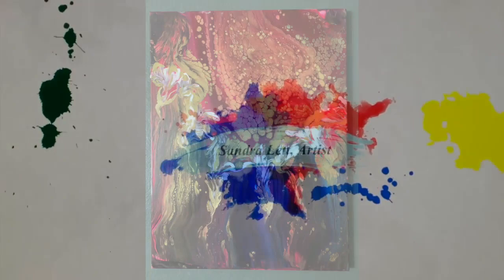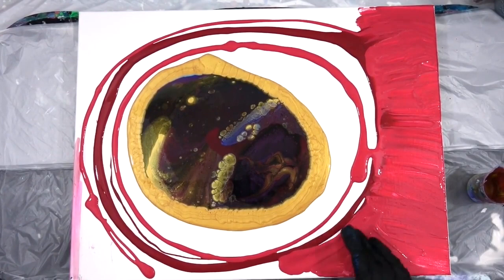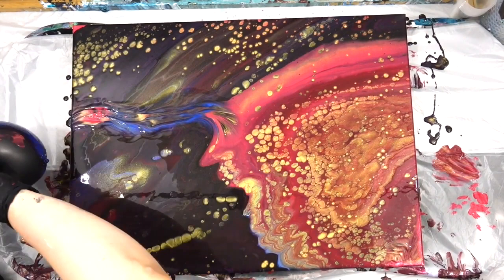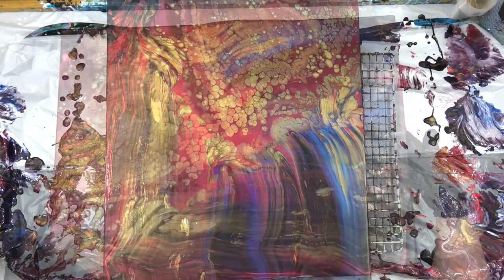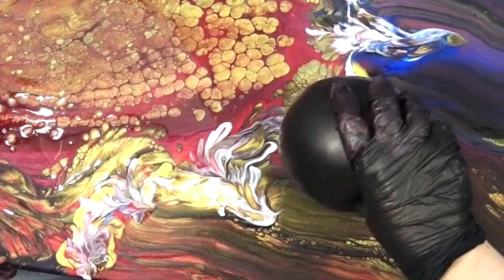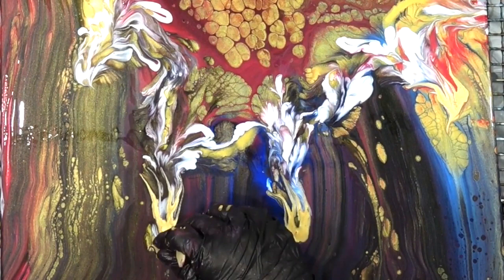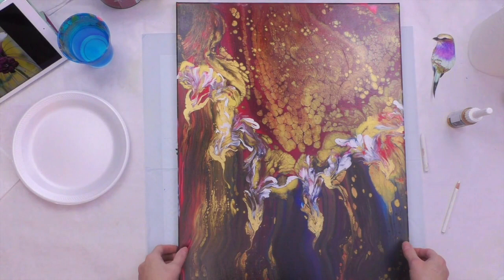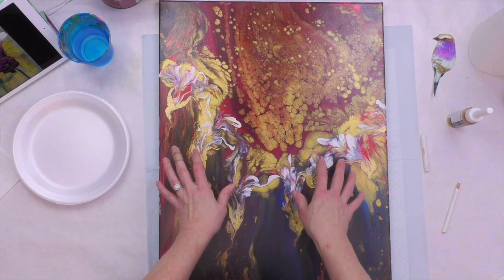DA214 🔥 HARMONIOUS MELODY 🔥 Collab with Heather Mader Embellished Pour with Sandra Lett 040320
I used the following DecoArt colors: 24K Gold Extreme Sheen, Titanium White, Sour Apple, Peacock Teal, Lavender, Coral Blush, Lamp Black, Prussian Blue, Cobalt Blue, Dioxazine Purple, Vivid Violet, Alizarin Crimson, True Red, Desert Turquoise and Ultramarine Blue.
NOTE: I mix all of my paints with a 1:1 ratio of paint to Floetrol.  I add water to get it to a consistency of honey pouring in a stream from my craft stick. There was no silicone in any of the colors.  I always seal my art after it has dried a minimum of 72 hours with multiple coats of High Gloss Varnish using a sponge brush.  **Tip**  I store my sponge brush in a sealed Ziploc between coats and do not rinse it so it does not deteriorate the sponge.  This will store safely for at least a week.